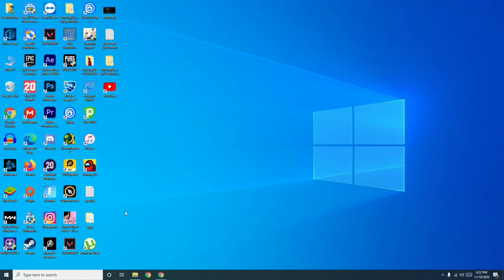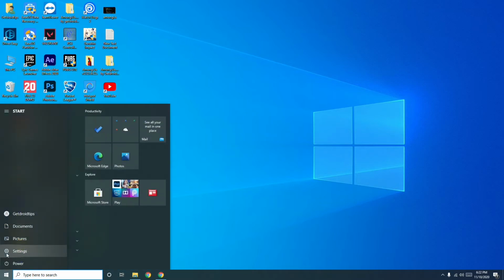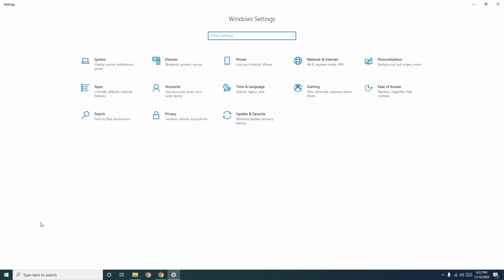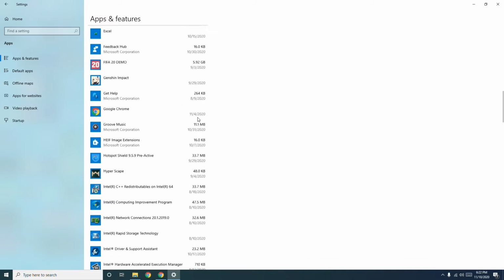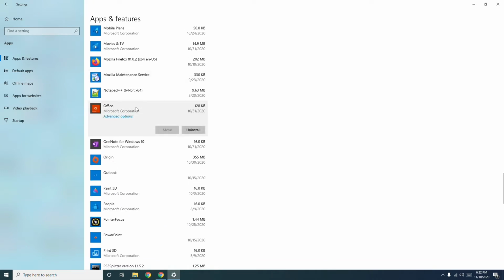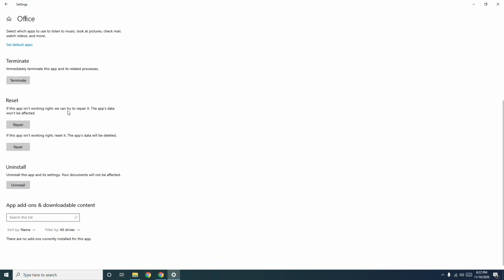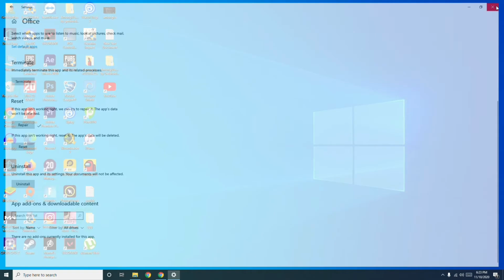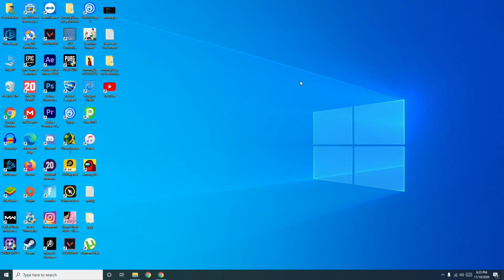How to Fix Microsoft Excel Has stopped Working or Not Responding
Kindly watch the entire video On "
How to Fix Microsoft Excel not working or responding on windows 10"

1. Camera
2. Pro Camera
3. Memory Card
4. Laptop
5. Tripod
6. Microphone
7. Softbox
8. Phone Holder
9. GorillaPod
10. Drone
11. Action Camera
12. Laptop (Mac)